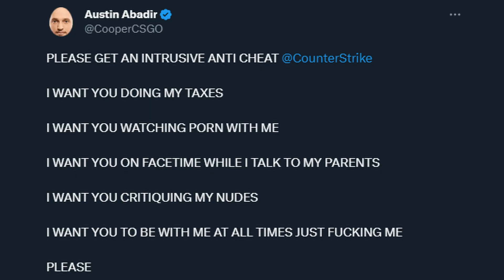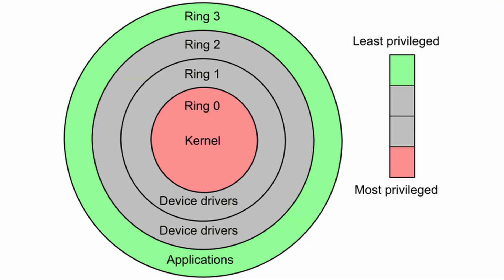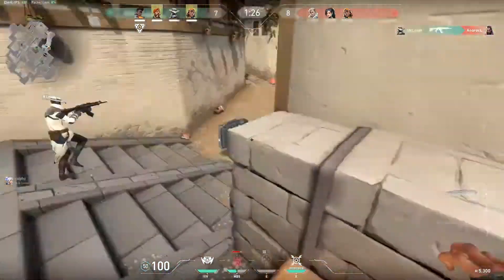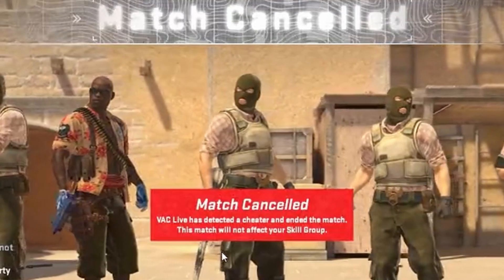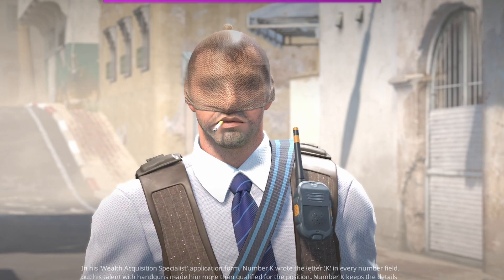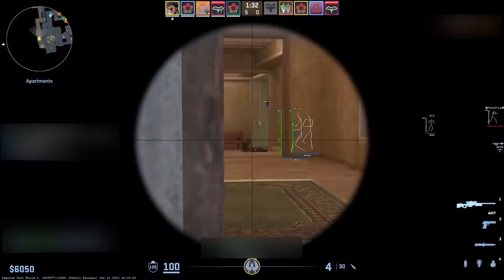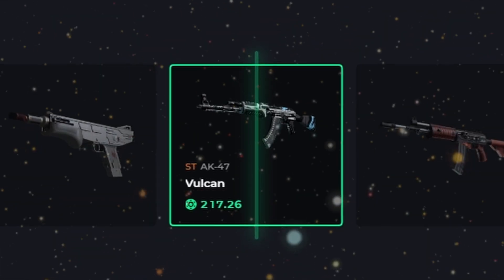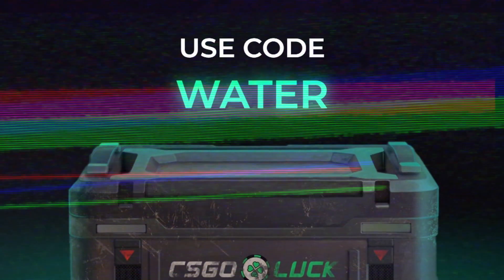CS2 Intrusive Anti-Cheat?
Does CS2 Need An Intrusive Anti-Cheat?

This new cs2 video covers the vac live anti cheat for counter strike 2 limited test beta and how its not holding up well amongst the new cheats and hacks for the game, cs2 news, cs2 new hacks, cs2 new cheats, cs2 anti cheat news, kernel level access anti cheat counter strike, cs2 news, counter strike 2 news